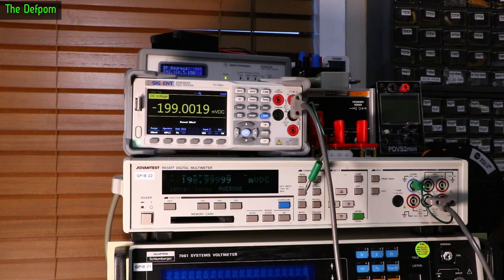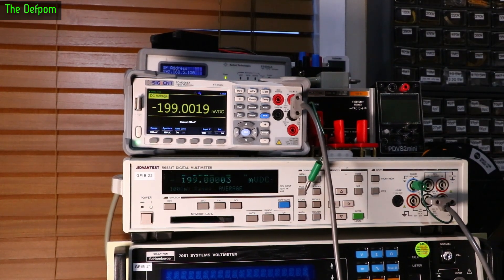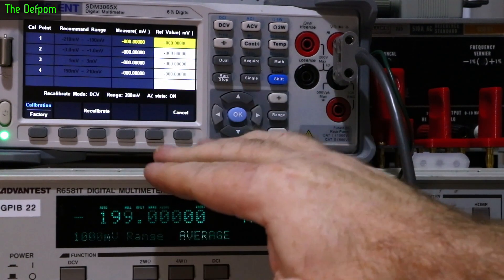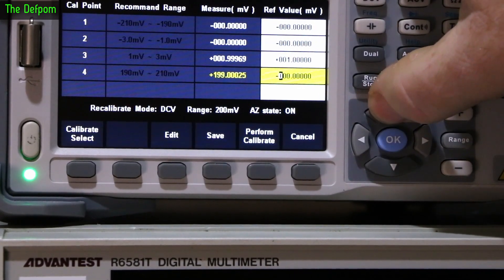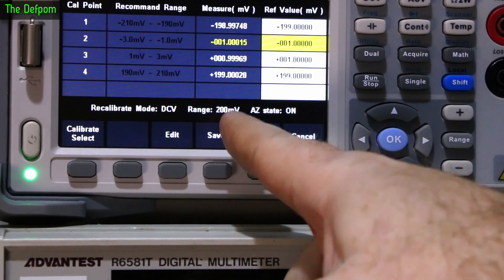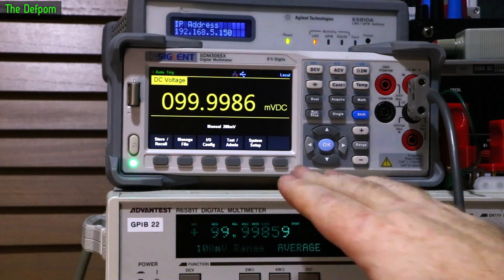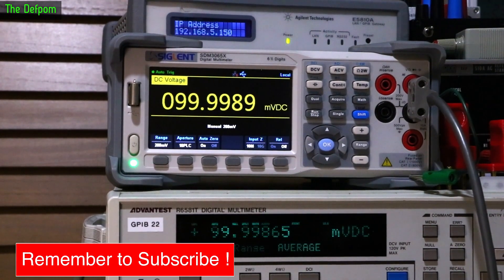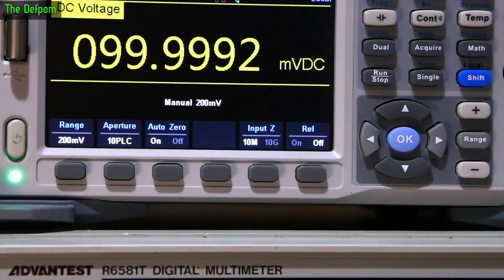🔴 New Siglent SDM3065X SDM3055 SDM3045X User Calibration Process - No.1121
Siglent updated their user calibration process in firmware V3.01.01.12R1, I show how to calibrate a Siglent Multimeter !

Siglent watched my previous videos performing the original user calibration process, they listened to my feedback about a better way of doing it and they actually did it ! WELL DONE Siglent !

New Siglent SDM3065X SDM3055 SDM3045X User Calibration Process

My Electronics Tools (video and purchase links)
Boonton
4220.

Siglent
SDS1104X-E.
SPL-1008.